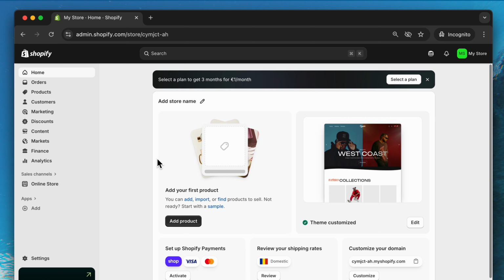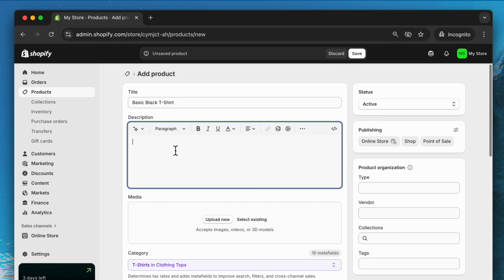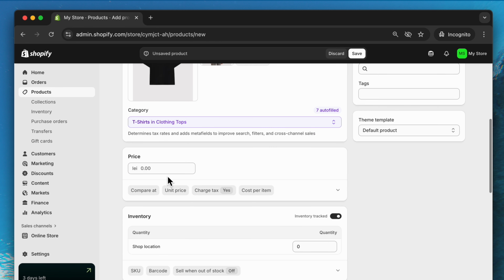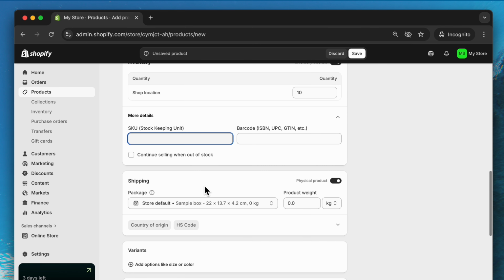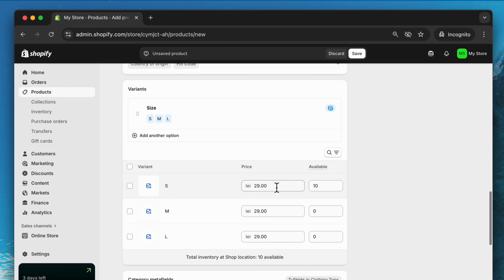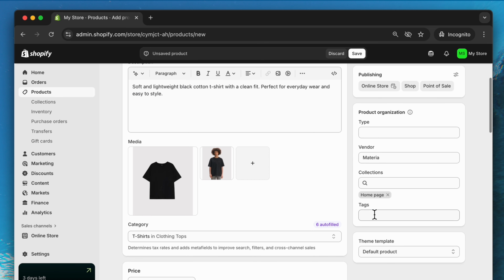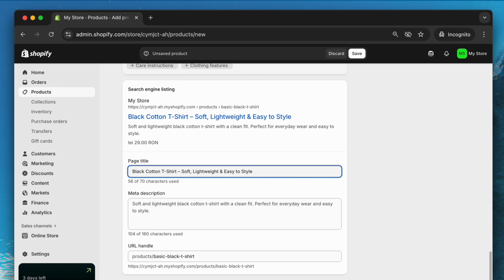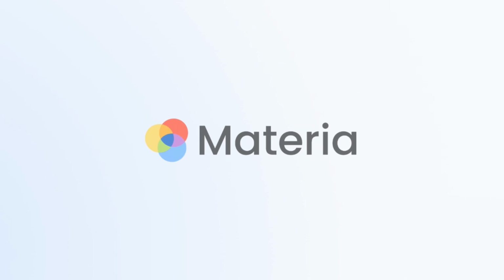How To Add a Product to Your Shopify Store | Tutorial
In this video I’m going to show you exactly how to add a product to your Shopify store , step by step.

We’ll go through everything from writing the title, adding a description, setting your price, addjng photography , all the steps you need to go trough.
 It’s super simple , and by the end of this video, you’ll have your first product live and ready to sell.